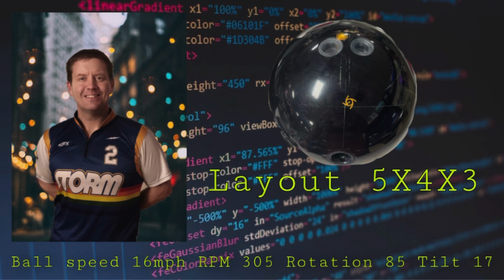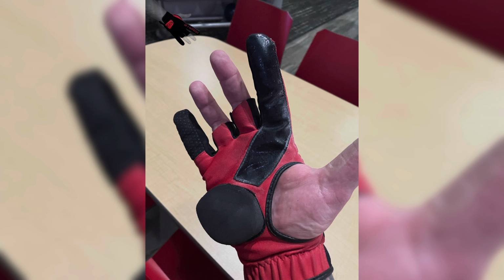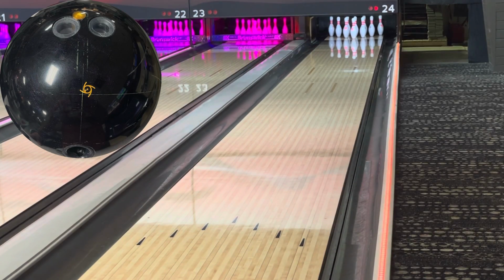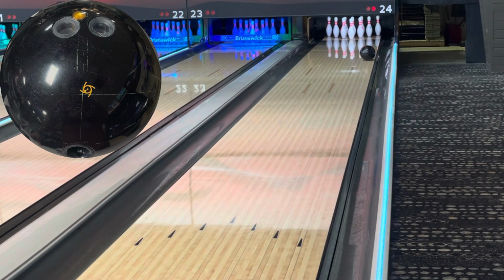Storm Bowling Dark Code review and comparison.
Reviewing and comparing the Storm Bowling Dark Code to the Axiom Pearl, Code X and Proton Physix. Available 7/2. Bonus- Mix Off White preview and Storm Powerglove review.